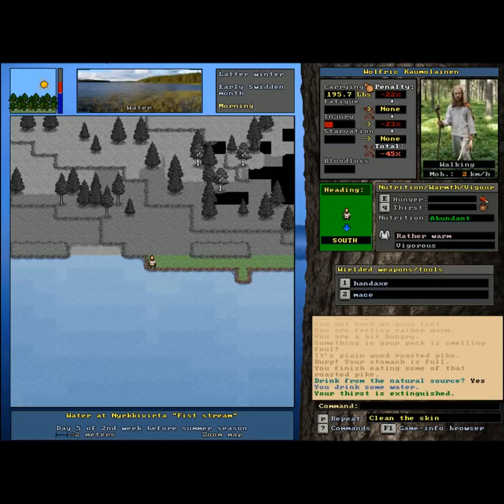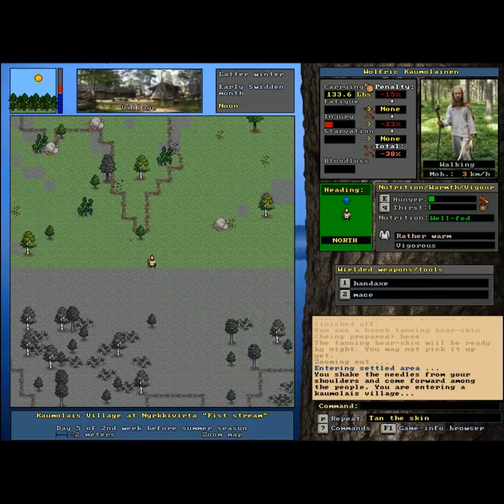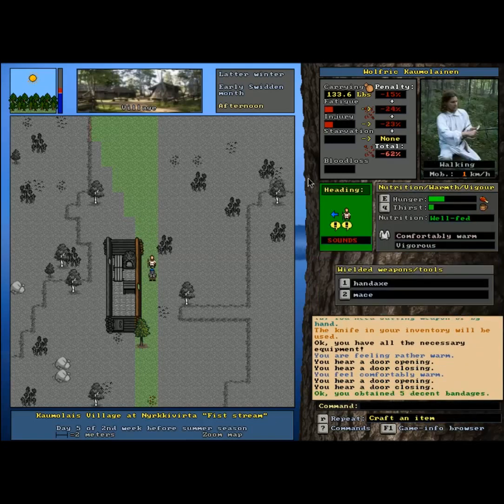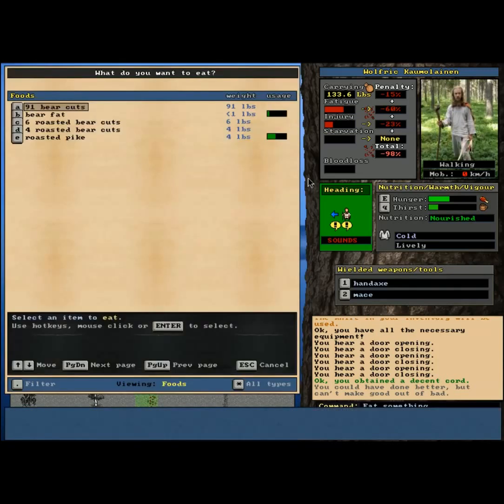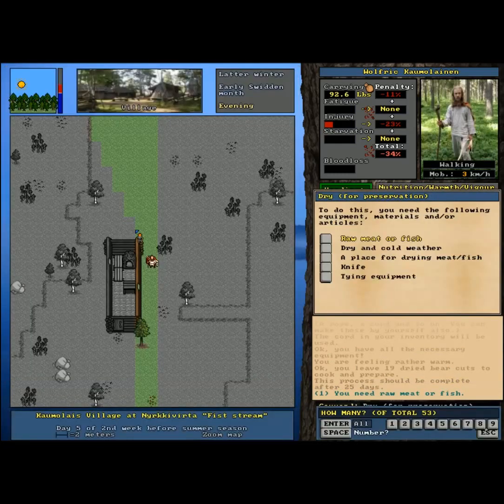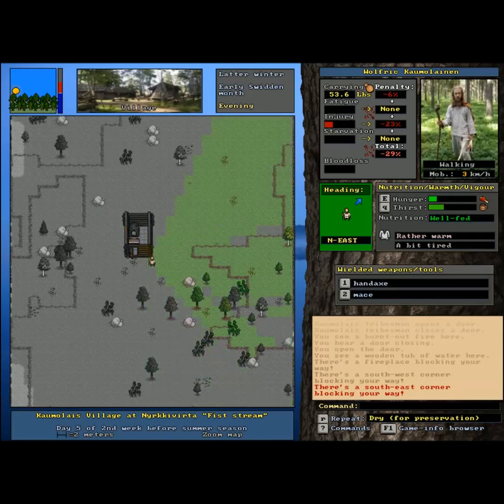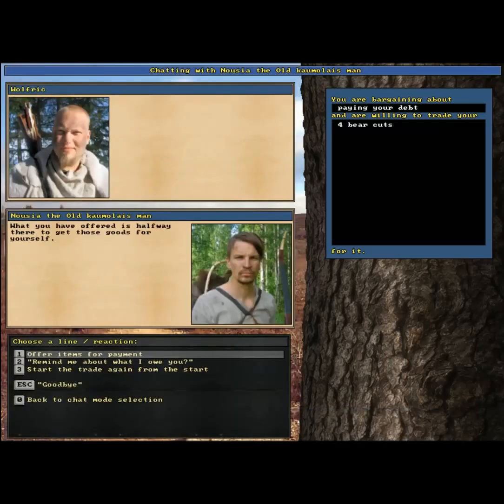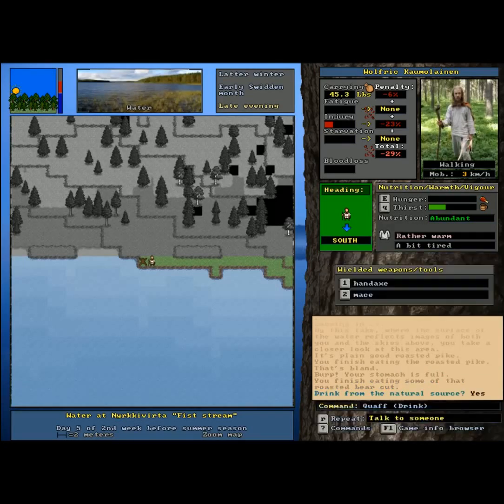Unreal World: 06 - Makin' Jerky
In this episode, we take care of our food situation for the coming month or 2...assuming we can last until it's ready to eat.